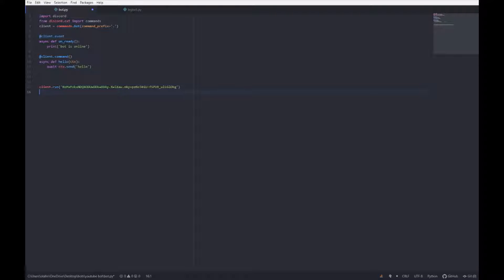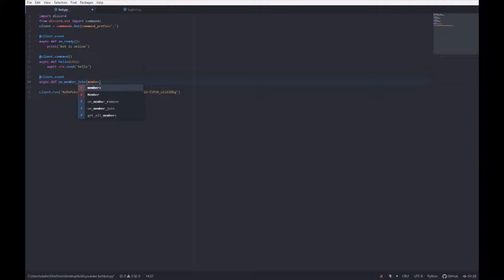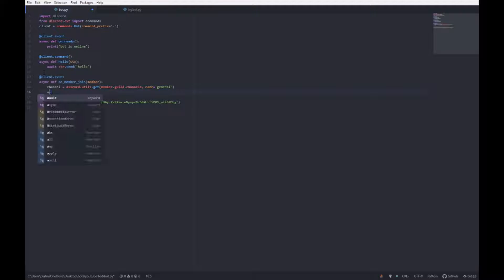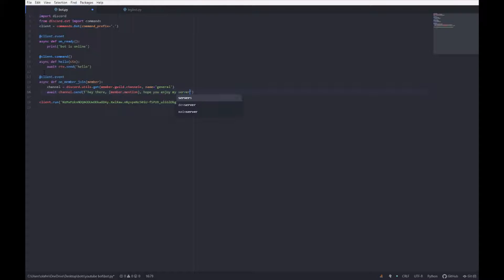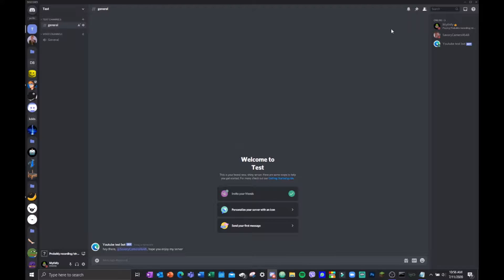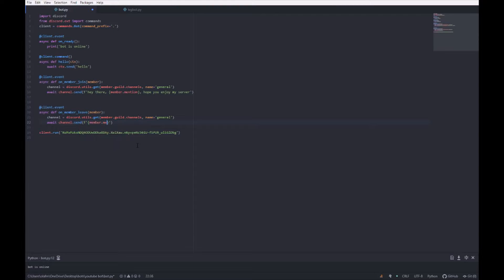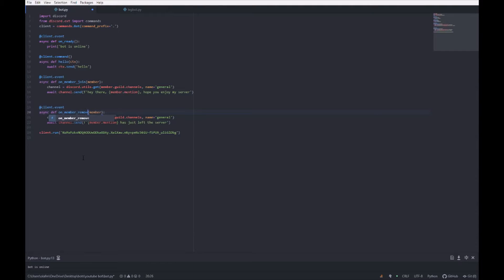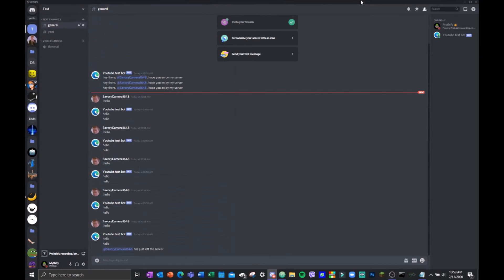Making a Discord bot with Discord.py | Part 2: Join and Leave messages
hey guys, this is my second video on how to make a discord bot using python, this video just covers sending a join message and a leave message in whichever channel you want. hope you guys enjoyed!